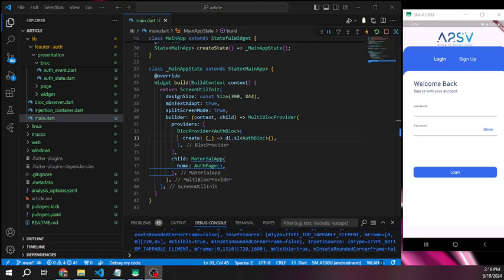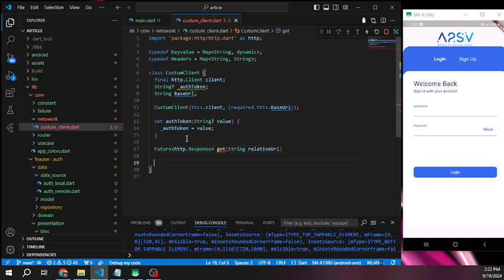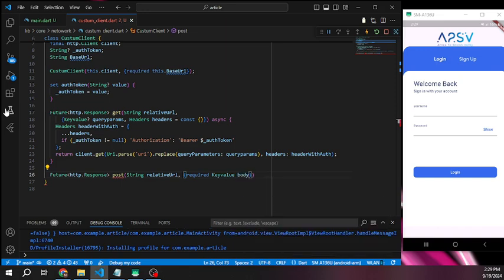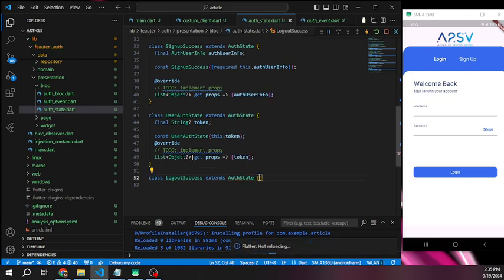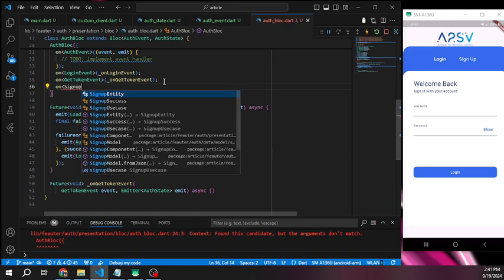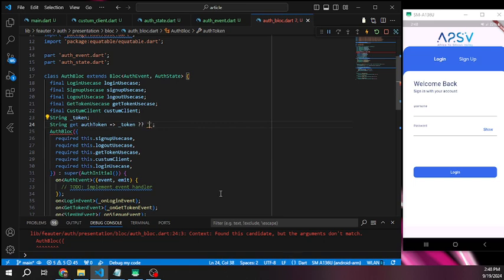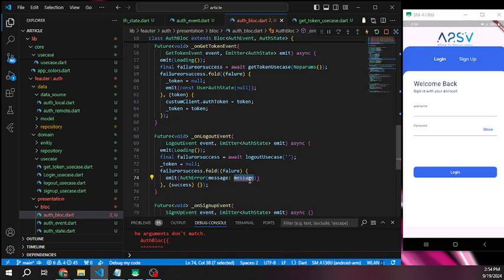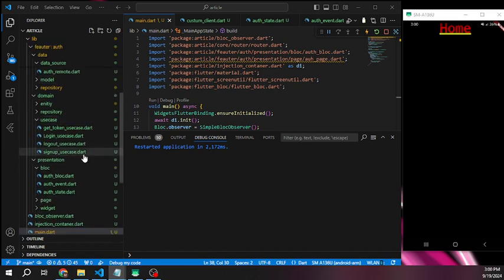Flutter Authentication Clean Architecture Signup presentation layer part 8 Bloc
2024